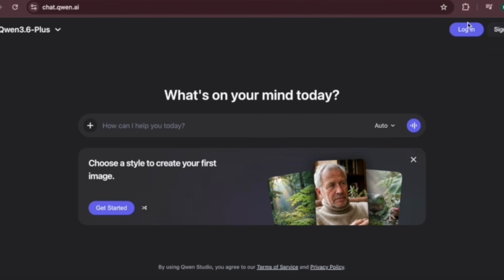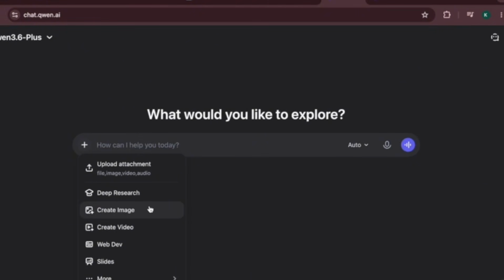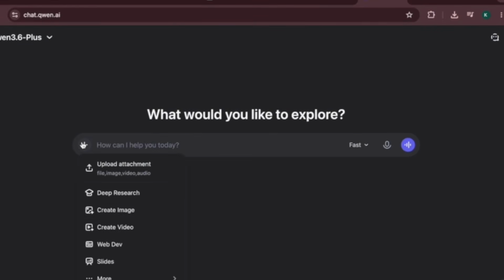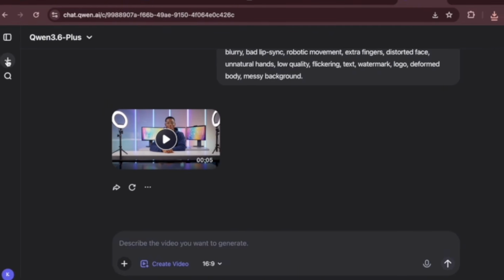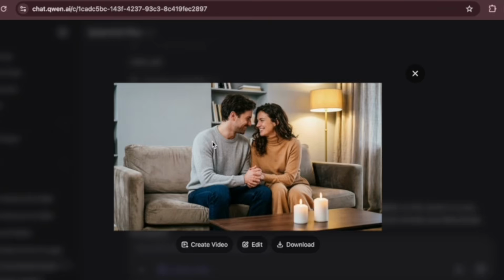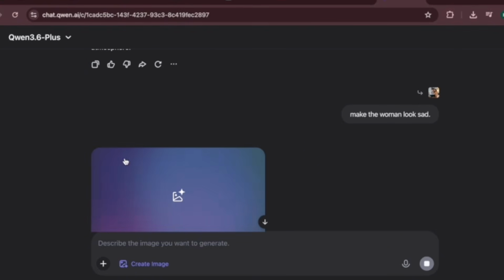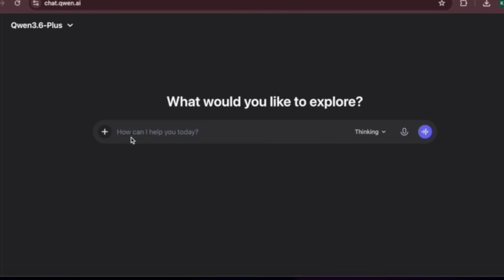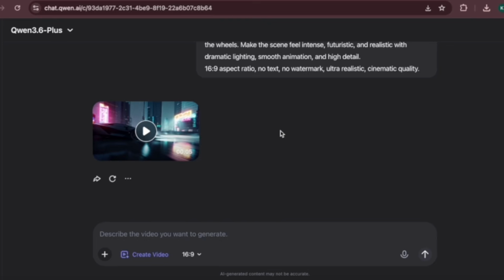Forgot Grok: Generate Unlimited Videos and images For FREE (No Limits!)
Forget About Grok, in this video I share a free Ai tool that generate unlimited Ai images and Ai videos without limit.

This is one of the best free Ai video generator and free Ai image generator you can create without worrying about hitting limits.

Watch till the end so you understand how the Ai tool work and how you use it to it full capacity.

The tools, platforms, and methods shown in this video are based on publicly available features, free trials, or promotional access provided by the official platforms at the time of recording. Availability, pricing, and access conditions may change at any time without notice.

I do not own, control, or guarantee continued access to any of the tools mentioned.

Results and user experience may vary depending on your region, device, and account status.

Use all tools responsibly and at your own discretion.